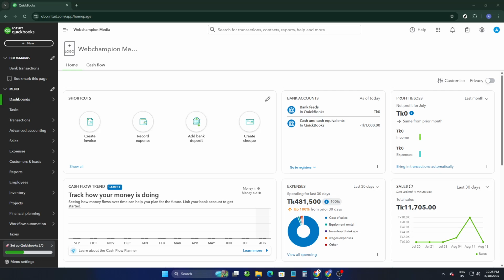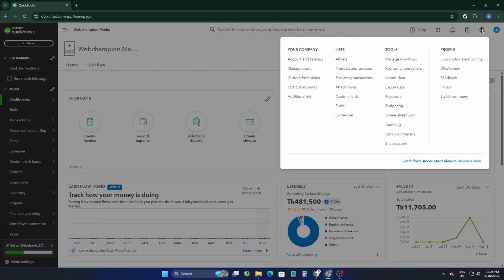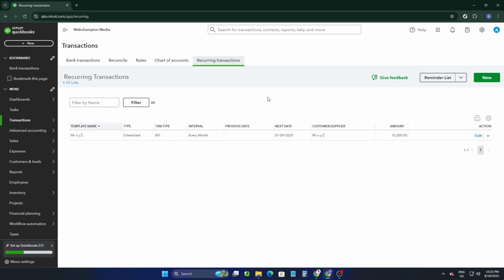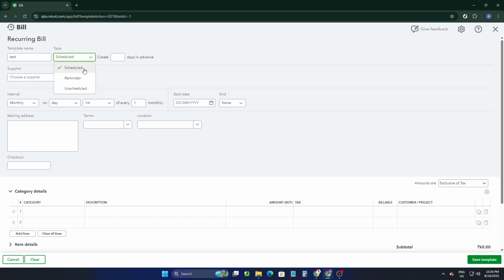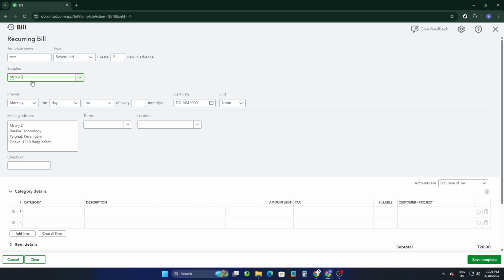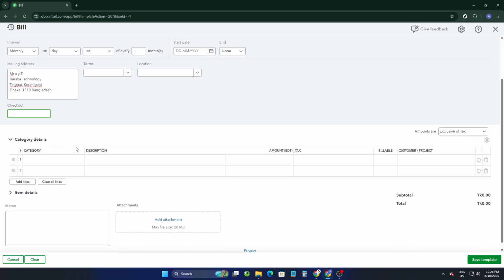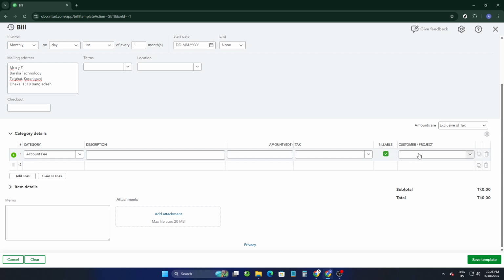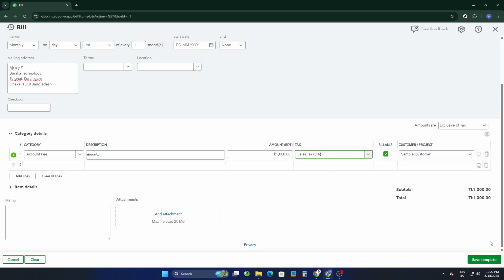How To Set Recurring Transactions in QuickBooks Online (2025)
How To Set Recurring Transactions in QuickBooks Online
n this video, you’ll learn how to set recurring transactions in QuickBooks Online step by step. Recurring transactions help automate your accounting tasks, save time, and ensure accuracy for invoices, expenses, and bills. Whether you want to schedule automatic invoices for customers, set up recurring expenses, or manage monthly payments, QuickBooks Online makes it simple to streamline your workflow. Perfect for small business owners, accountants, and bookkeepers looking to boost efficiency.